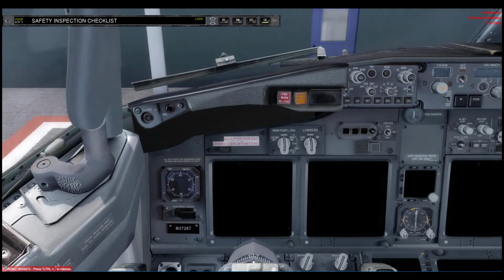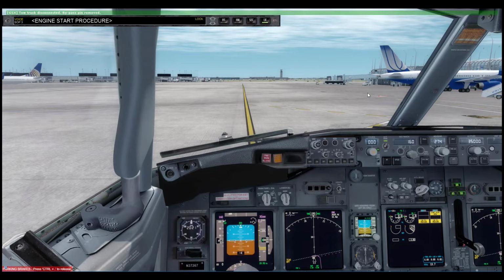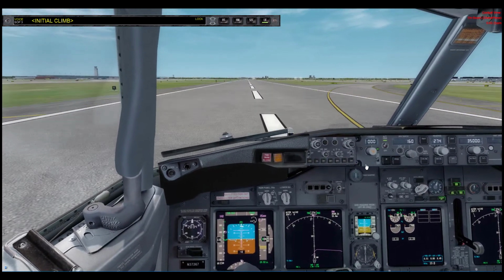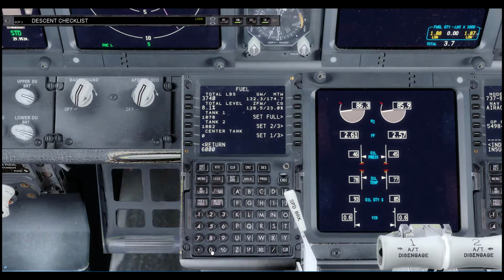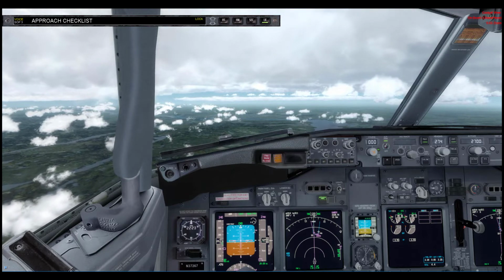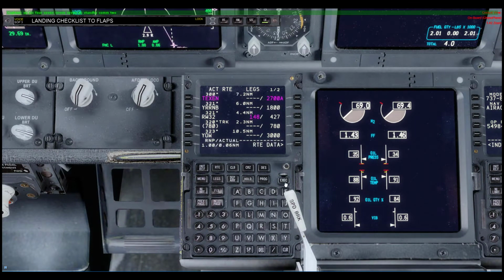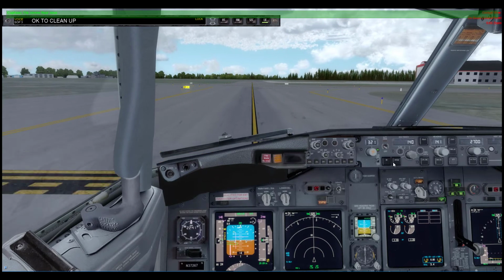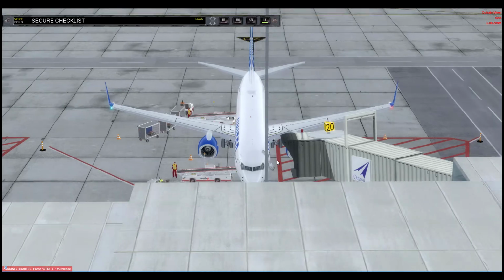P3D V4.5 - PMDG 737-800 - KORD to CYOW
i7 8700K OC 4.67 GHz 32GB RAM
Nvidia RTX 2080 Ti
Prepar3D V4.5
Orbx - Global Base Pack
Orbx - Vector
Orbx - LC - North America
PILOT's - Ultimate Global Mesh
Drzewieki Design - Chicago Airports X
Final Approach Simulations - Ottawa - CYOW
Active Sky P3D4